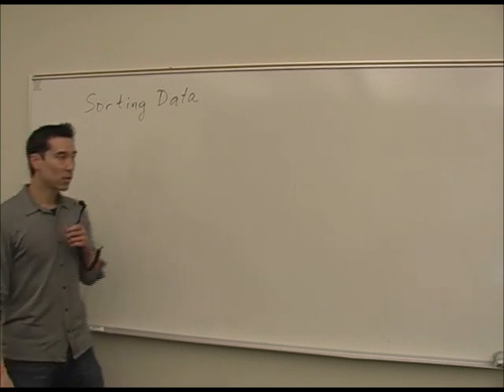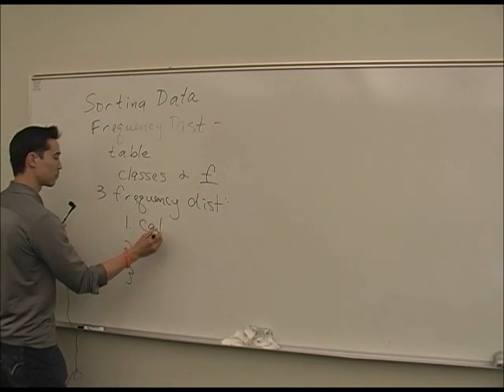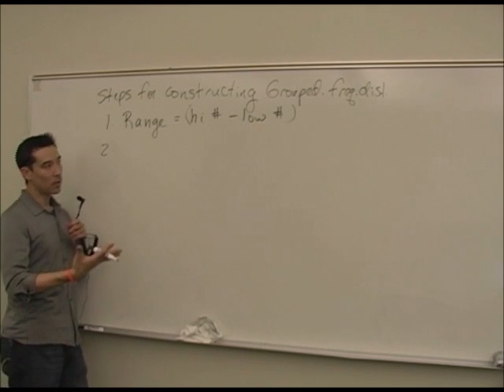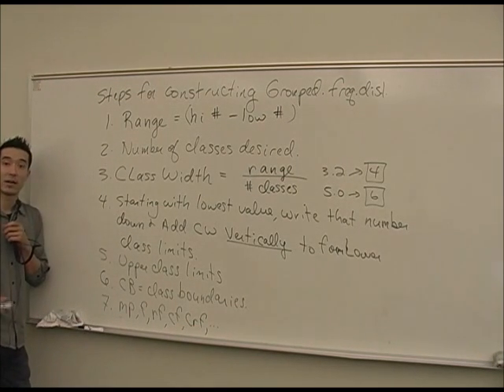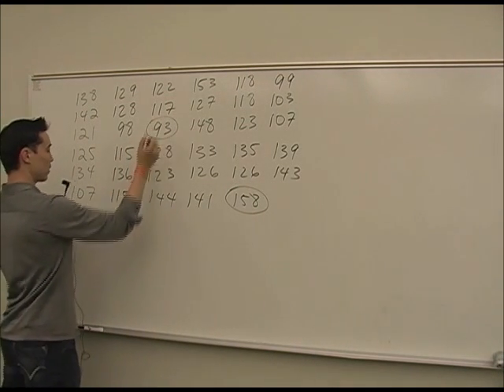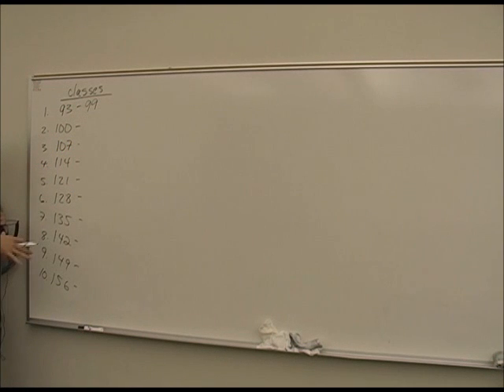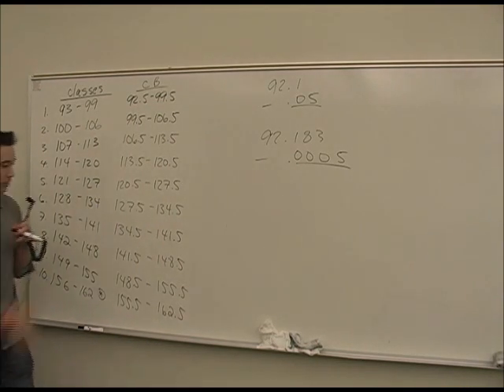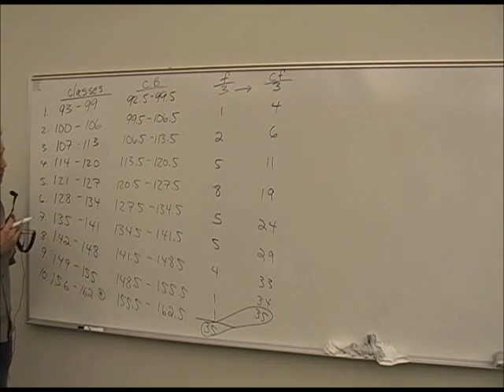Lecture #2 Frequency Distributions